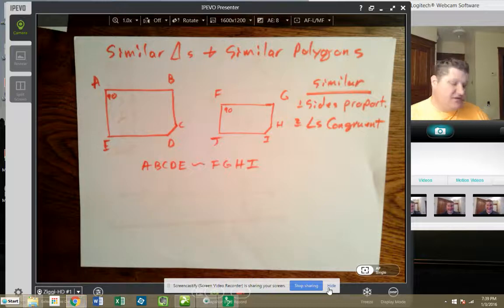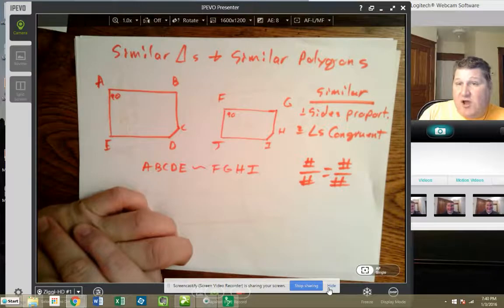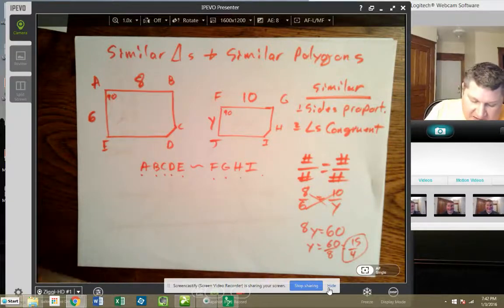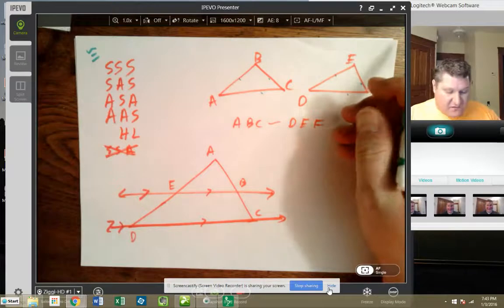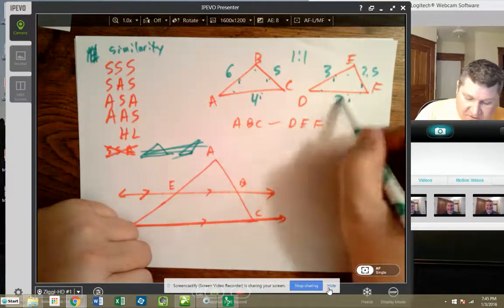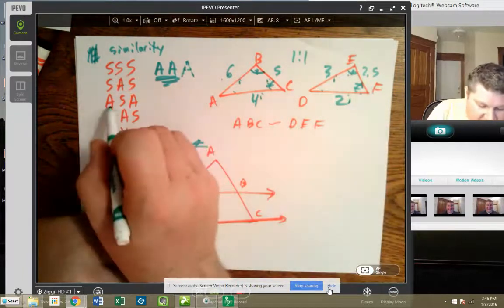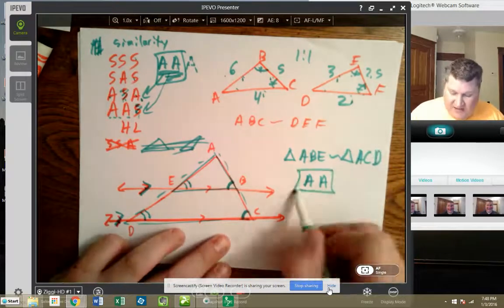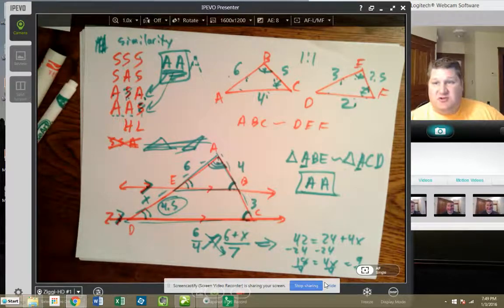similar polygons and triangles